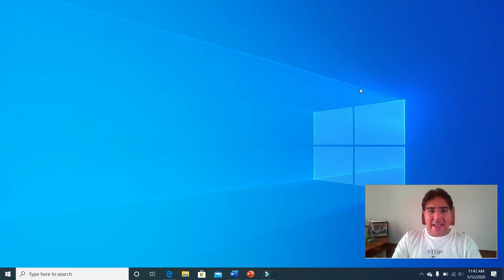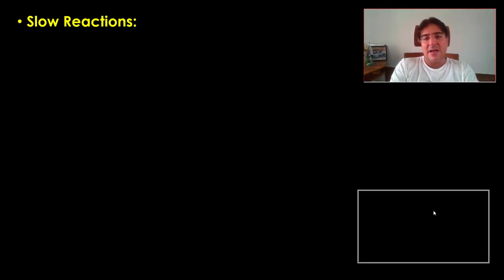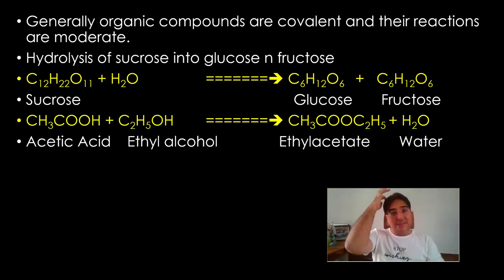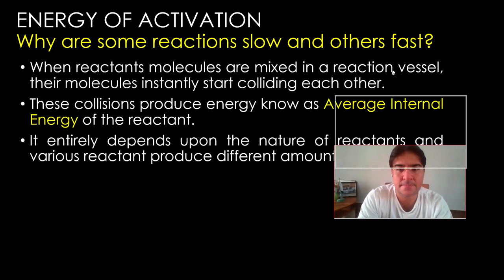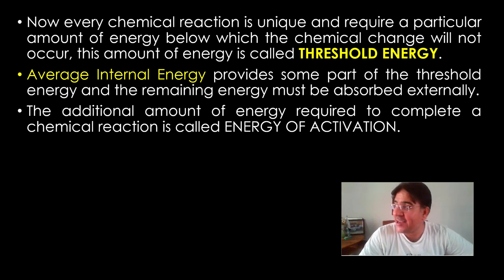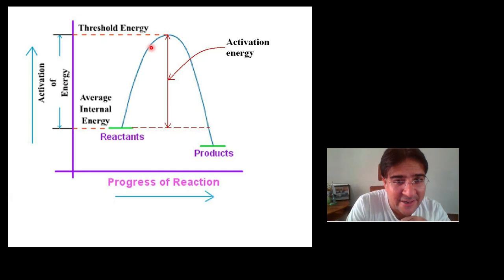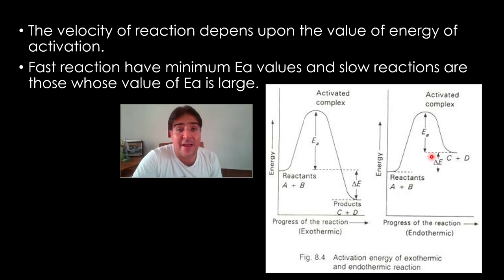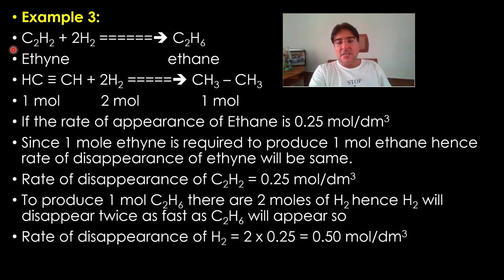FIRST YEAR CHEMISTRY LECTURE - 15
Energy of Activation